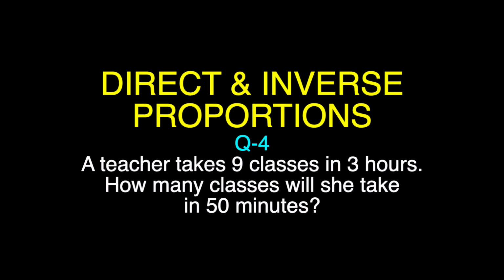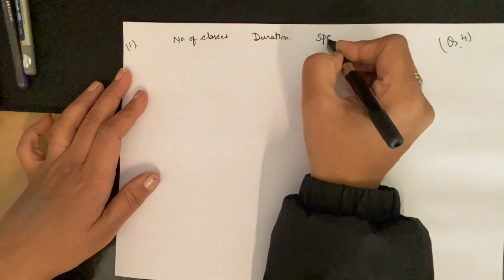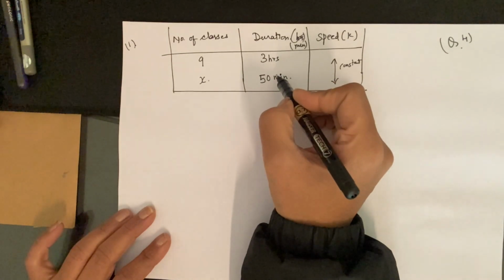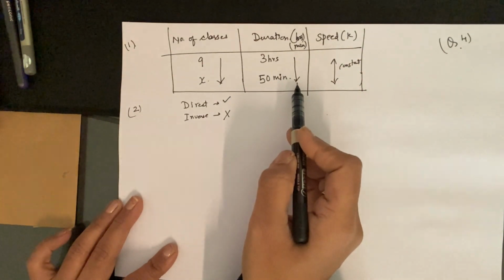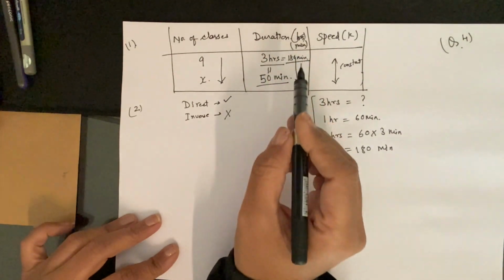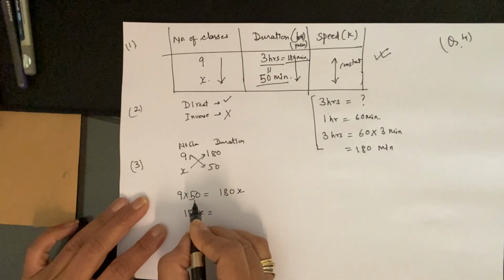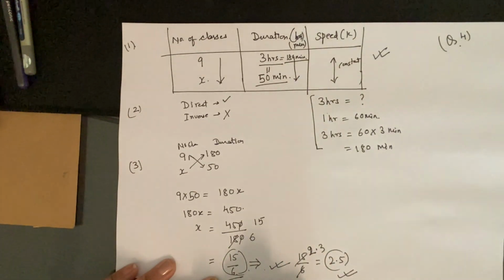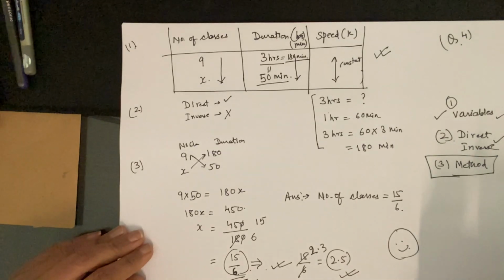Direct & Inverse Proportions 04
LEARN Mathematics